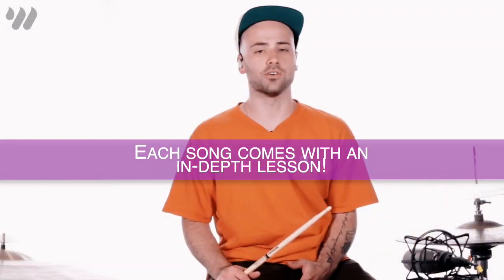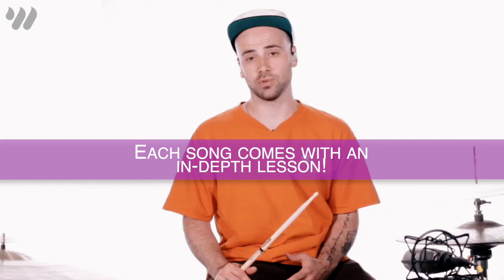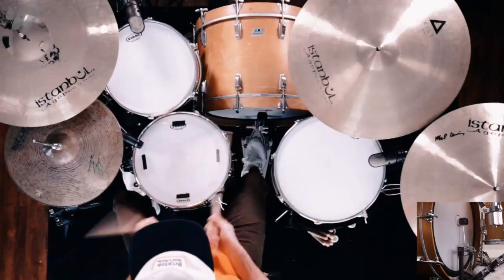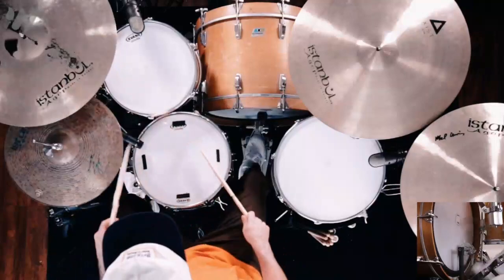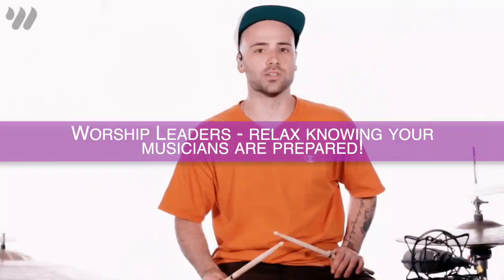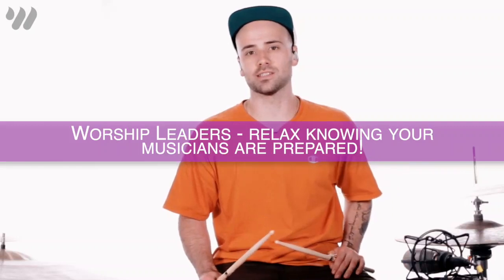LetsGo - Planetshakers - Drum Tutorial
Hey guys, this is a demo of a full drum lesson for LetsGo by Planetshakers! Get FREE access to this full tutorial and lesson for this song

Now you can learn the songs exactly like the album! From artists like Hillsong, Bethel, Jesus Culture, Planetshakers, Kari Jobe, Chris Tomlin, and tons more!